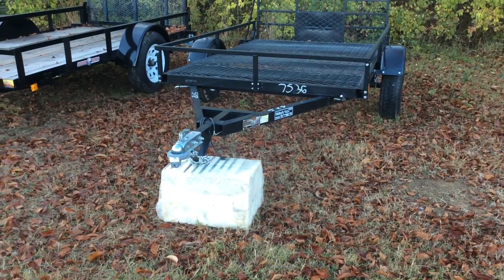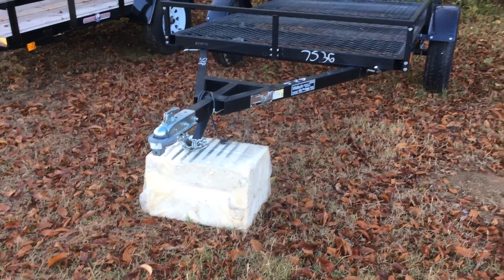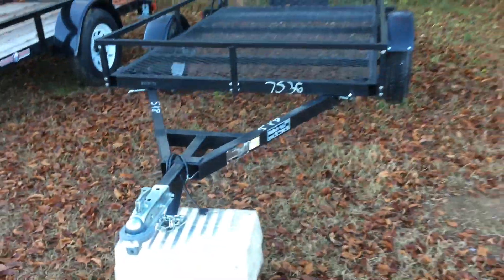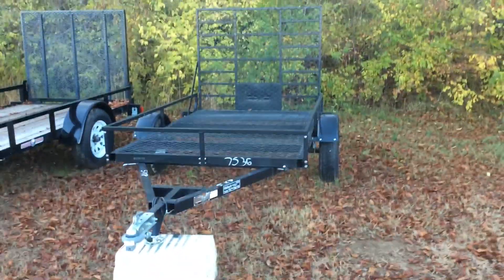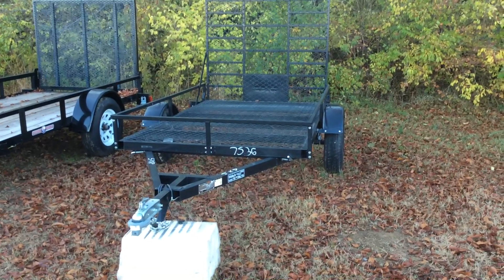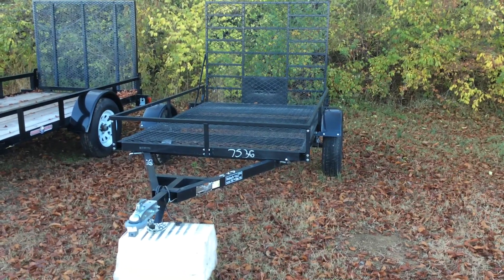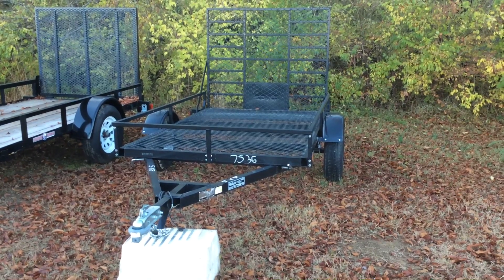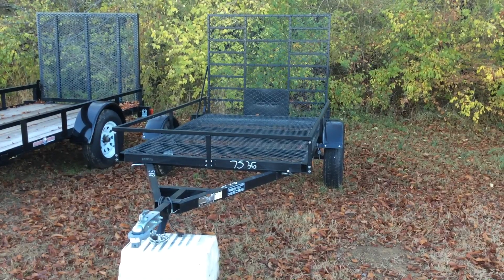2023 “nused “ 5’x8’ landscaper with tilting bed #7610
This trailer has never been owned, but we are selling it as used because it has no warranty.
The gate folds backwards and forwards. The tires are 13” and it has an A-frame tongue
Financing is available for these, including same as cash